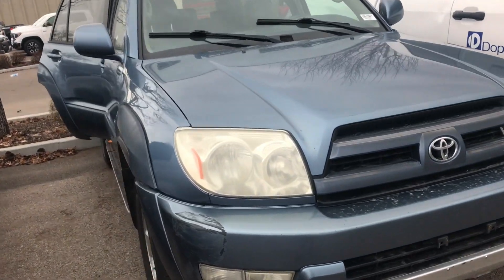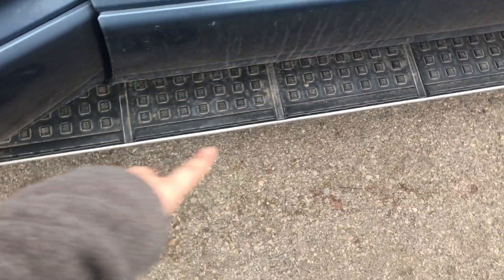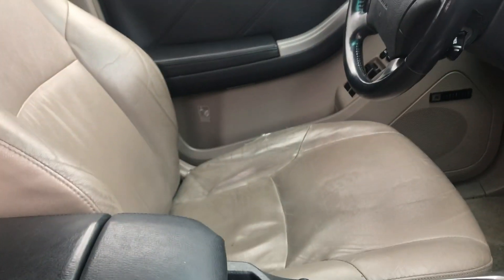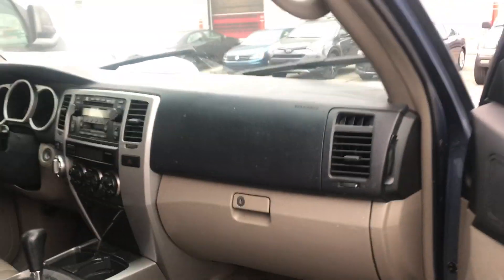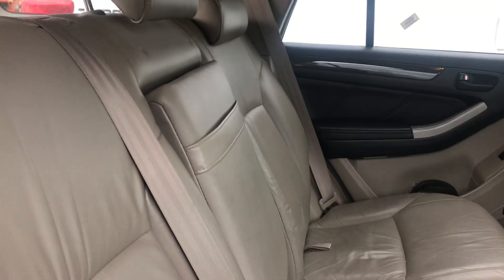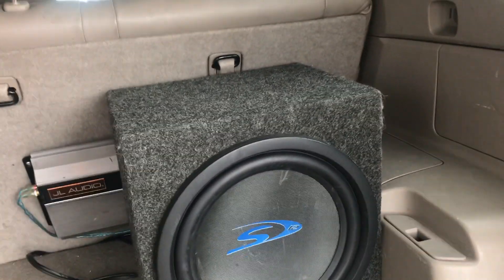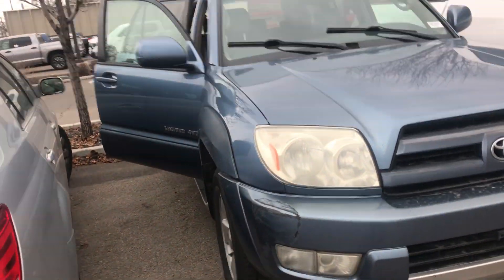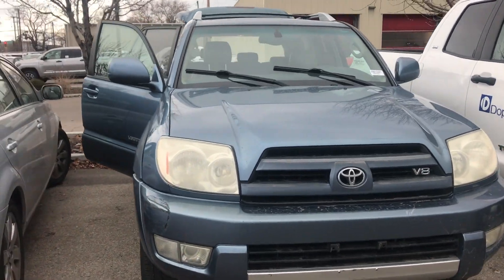2003 Toyota 4Runner Limited